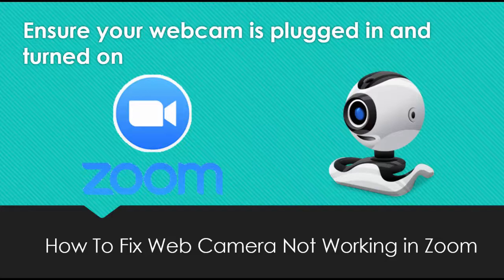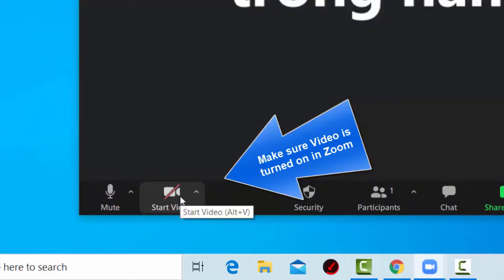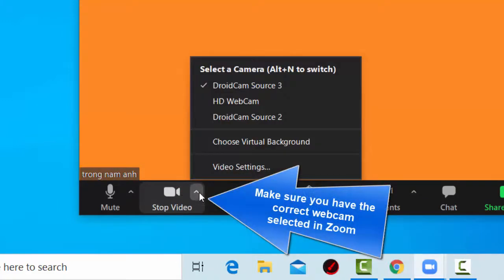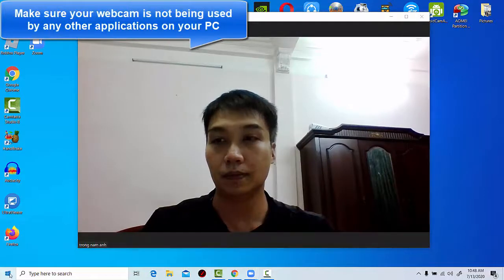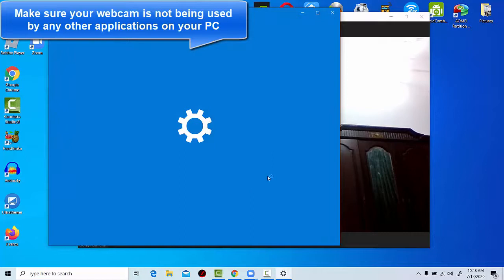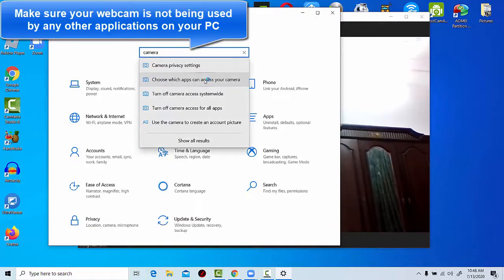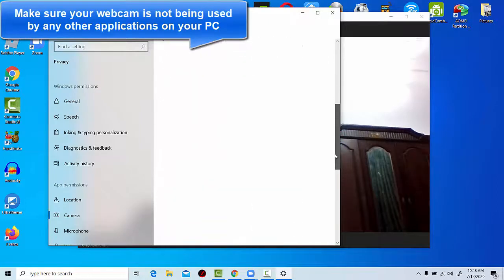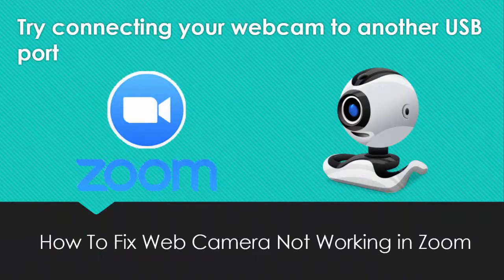How to Fix Web Camera Not Working in Zoom | Webcam Issues in Zoom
This video will show you how to fix webcam not working and hopefully fix any issues you're having in Zoom. This can fix issues related to people not able to see you, Zoom not showing your webcam, your webcam not turning on, and many other webcam related issues.
Here are the steps to try and solve any webcam issues in Zoom preventing your camera video from working.
1. Ensure your webcam is plugged in and turned on
2. Make sure Video is turned on in Zoom.
3. Make sure you have the correct webcam selected in Zoom
4. Make sure your webcam is not being used by any other applications on your PC. We would recommend closing any apps on your computer that do not need to be open.
5. Try connecting your webcam to another USB port.
6. Restart your computer or laptop.